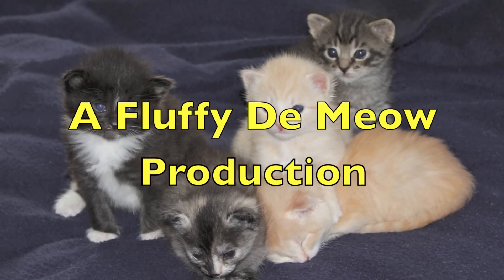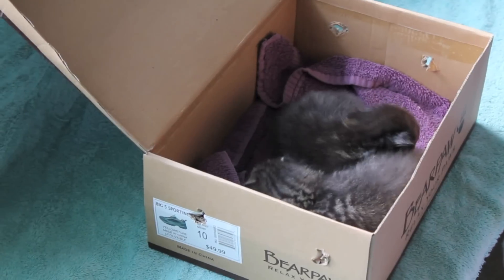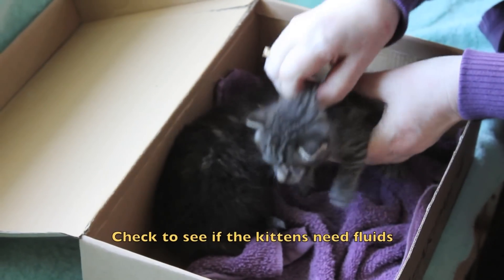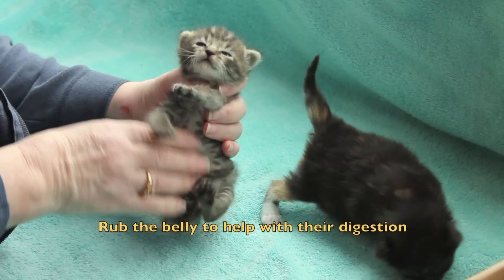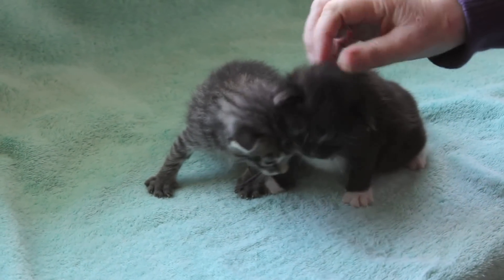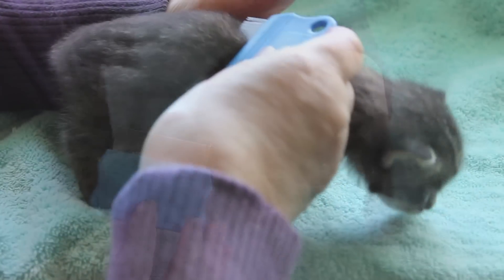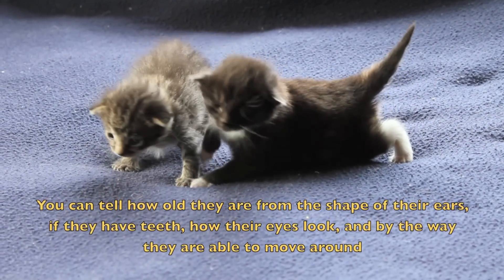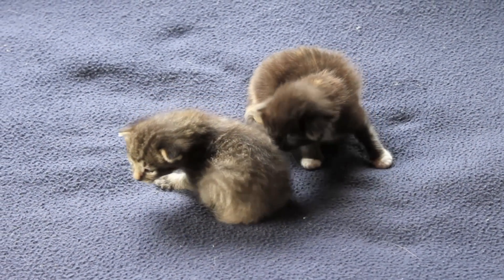Fluffy De Meow on how to care for your new foster kittens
Fluffy is excited to present her first video on how to care for your new foster kittens.

The pictures in the credits were all taken by HG Sherman.

Please also listen to more songs by Bobby Jo Valentine at his website bobbyjovalentine.com.